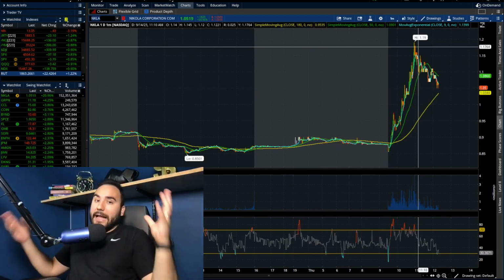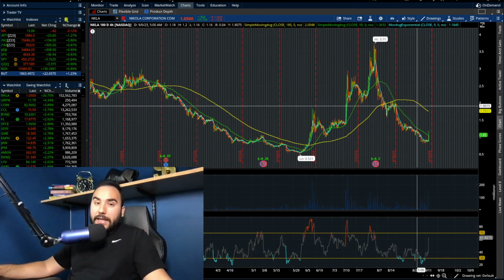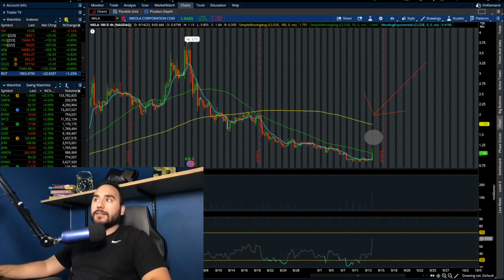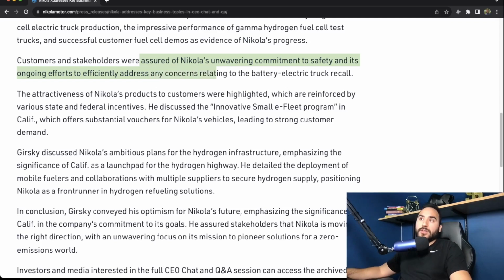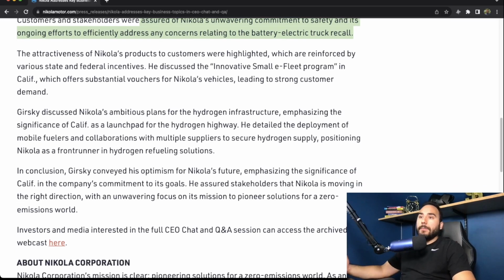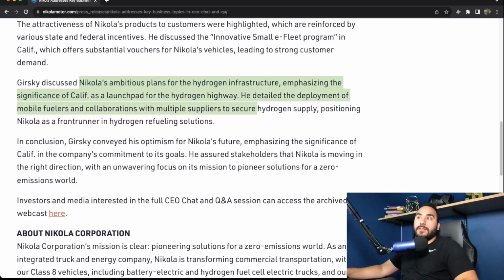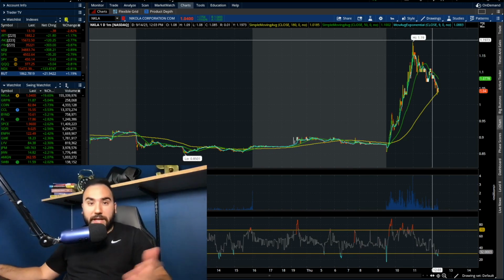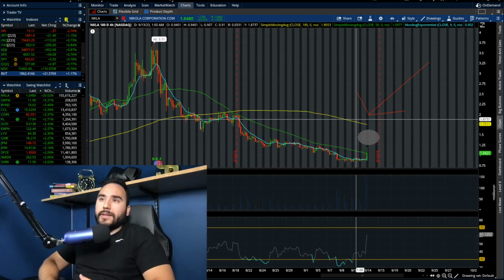NIKOLA STOCK IS SQUEEEZING🚀 | WHAT’S NEXT!?